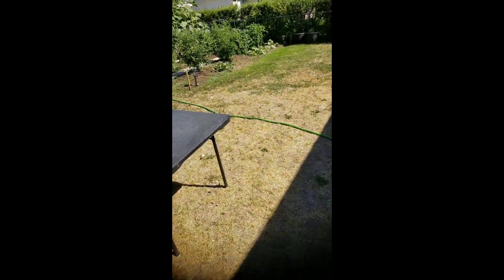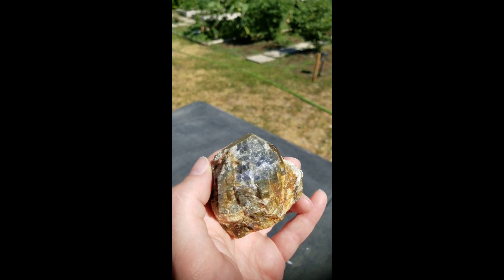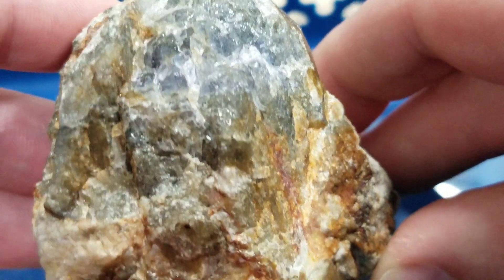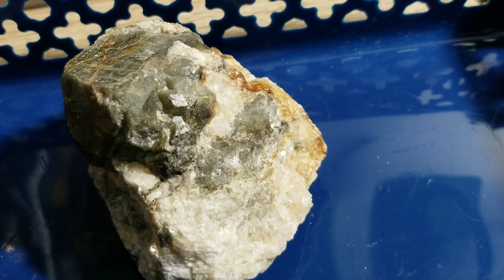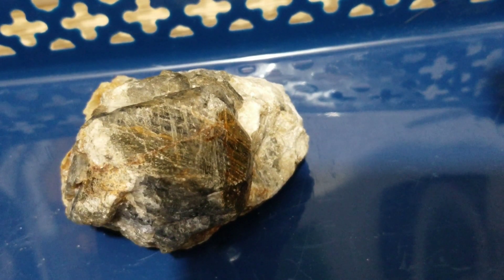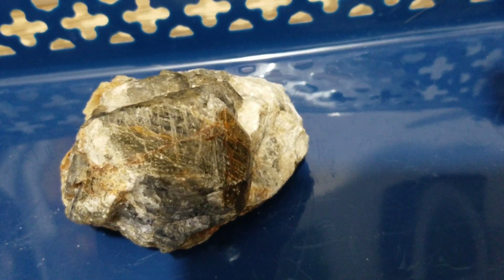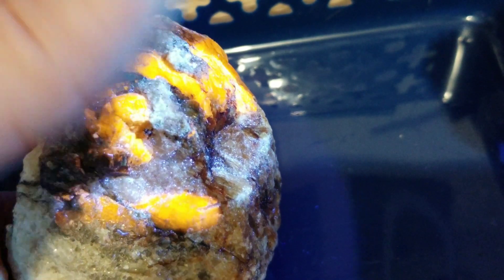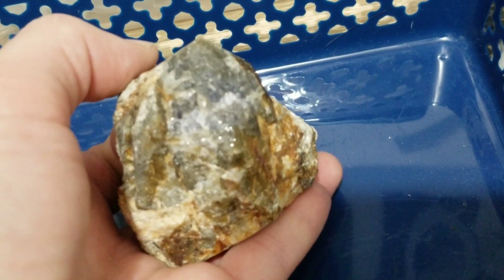What is Hackmanite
Hackmanite

Hackmanite shows orange colored photoluminescence in UV light, exhibits a purple-red colour subsequently to UV irradiation or after cracking, bleaches within minutes to hours in visible light, and usually recovers colour in darkness (Goettlicher et al., 2013).

Science & Origin of Hackmanite

Hackmanite is a rare sulfur chloric sodium aluminum silicate member of the Sodalite family. It crystallizes in the form of masses, cubic and octahedral formations. This is one of the very few minerals that is tenebrescence (changes color when exposed to sunlight), as well as UV reflective. It can be seen in a variety of colors such as grey, green, yellow, violet, pink, and blue, but most commonly found in a dusty white. Hackmanite was first discovered in Greenland by L.H. Borgstroem in 1901. He named it after the famed Finnish Geologist, Victor Axel Hackman. Important deposits of Hackmanite are located in Afghanistan, Myanmar, Canada, Norway and Russia

I strive to bring you the newest updates to dremel lapidary and lapidary in general. I hope you enjoyed today's show. I love doing live interactive shows so be sure to tune in every thursday at 1pm. Be sure to scroll down to find all kinds of helpful links :)

If you have additional questions or just want to join a community of like minded people please check out and sign up for my private facebook group.

Links to items we talked about today:
Helps me out a bunch thanks guys!

Crystal Journal

My Second Book
Rock Collection Catalog

My Third Book
Tumbling Journal

My Fourth Book
Rockhounding Journal

3d display cases

Geiger Counter

Hanging dremel
Dremel 9100-21

Patti Polk
Rocks Gems and Minerals

Beckett publishing
Rock and Gem Magazine

50 piece diamond bit set
Coated diamonds recommended for beginners

Wet concrete polisher for polishing large stones and carvings

National audobaun rock identification guide

Timecode:
0:0 intro